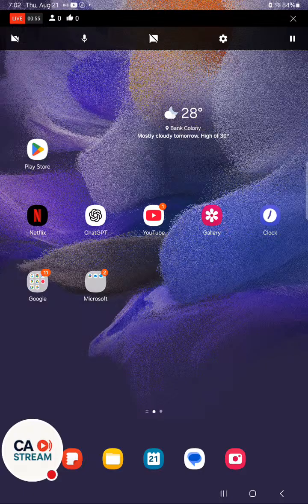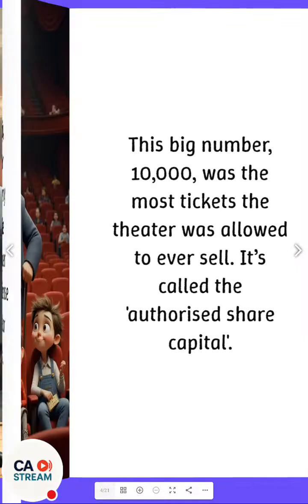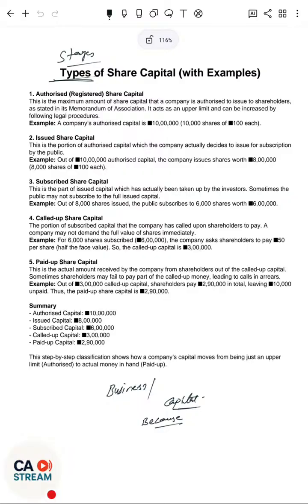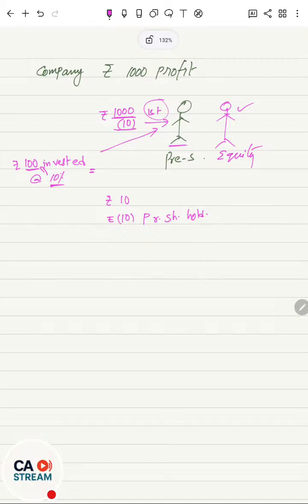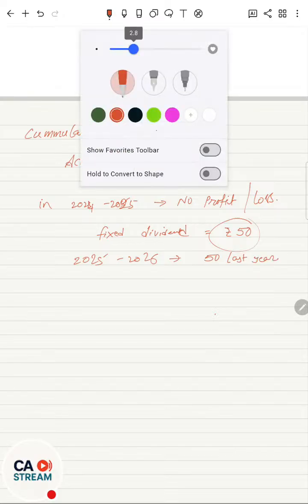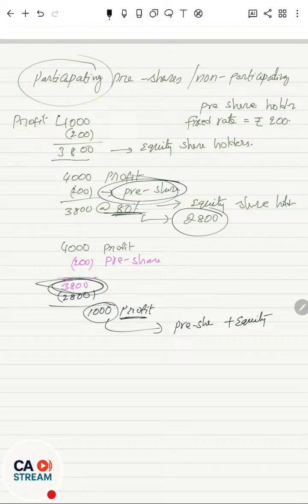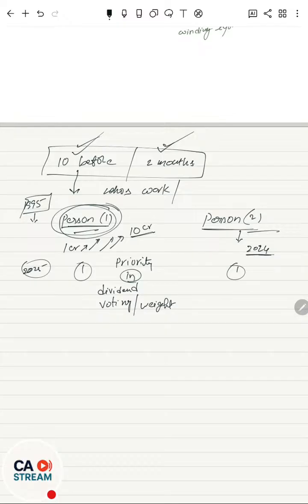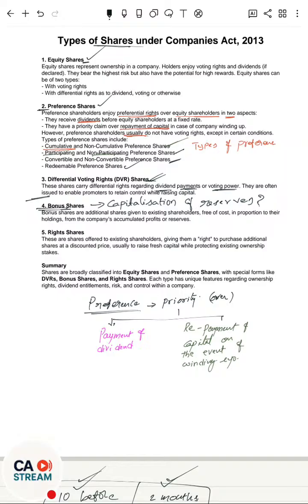CA STREAM SHARE CAPITAL AND PROSPECTUS